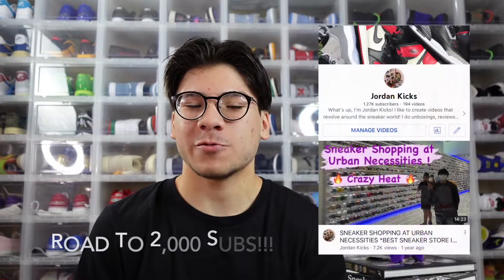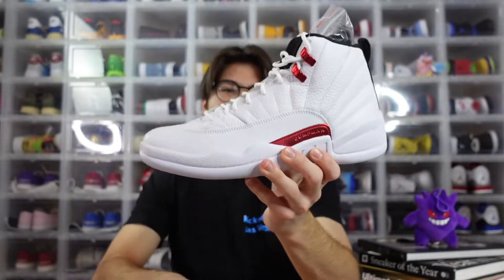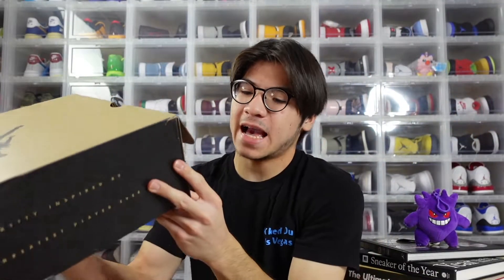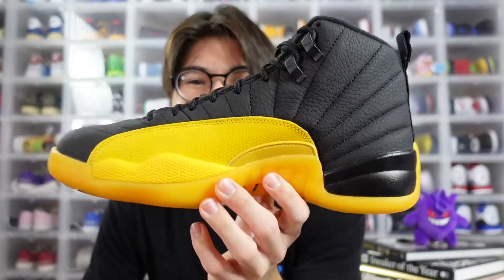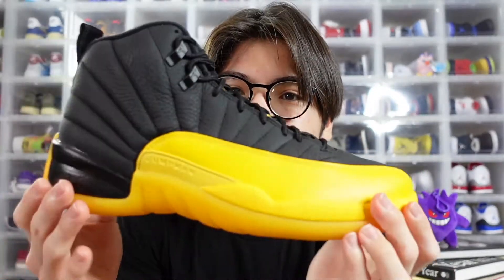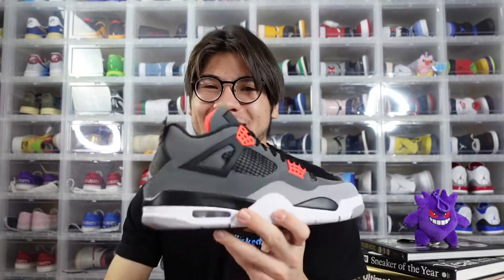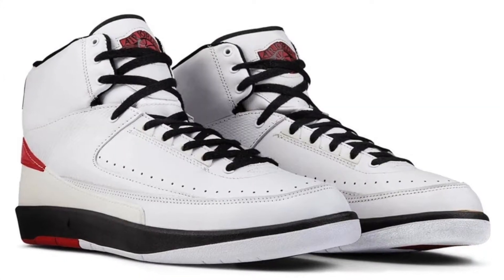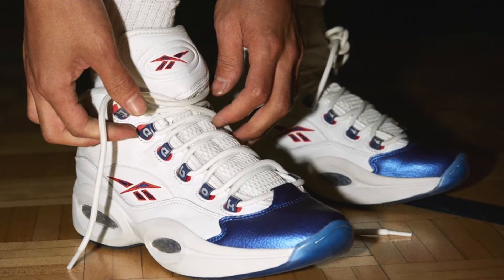5 JORDANS I'm SELLING and 4 Sneakers I'm SAVING for!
Today I'm sharing with you some sneakers I'm letting go of and 4 sneakers Im saving for!
Are you saving for any of these as well.
For More Sneaker Videos From Las Vegas Make Sure to Check Out The Channel!

Poshmark!!!

Thank you to anyone who shows support on the vids!
AS ALWAYS I HOPE YOU GUYS HAVE A BEAUTIFUL BLESSED AND LOVELY DAY